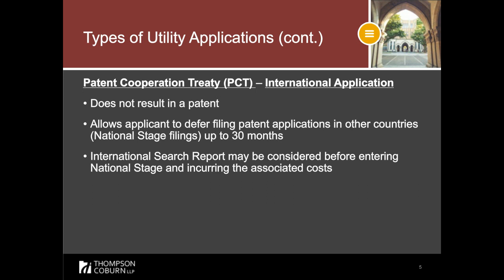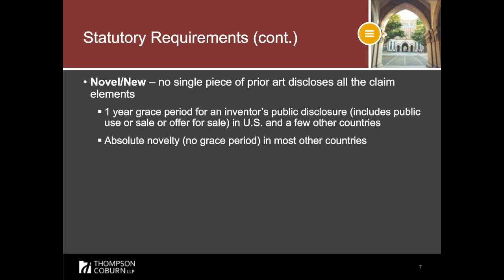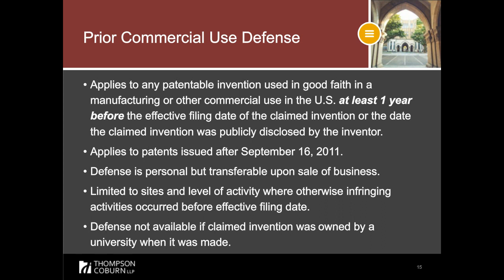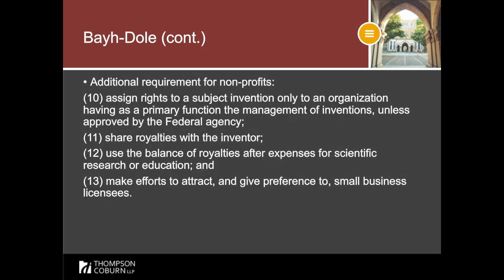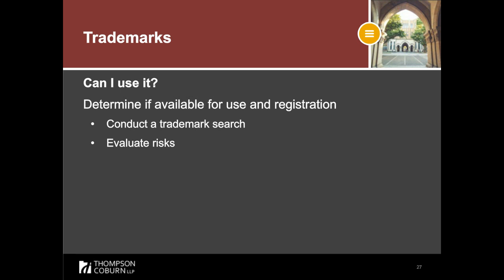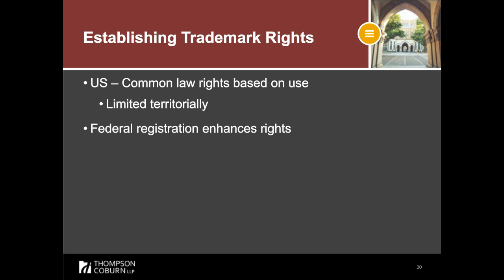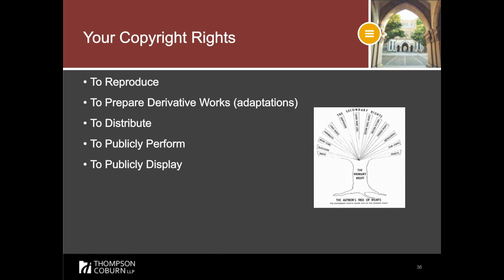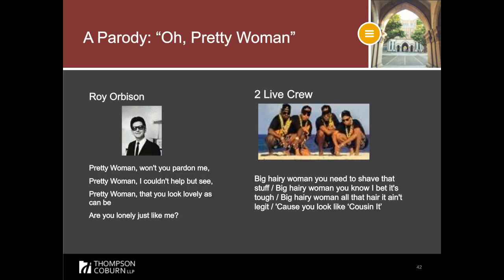Intellectual Property Primer for Higher Ed Institutions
Organizations of all types and sizes should aim to protect their intellectual property, and institutions of higher education are no exception. The Intellectual Property Primer is designed to provide college and university staff with the basics of IP law and how it pertains to higher ed.

The IP Primer webinar will include information on patents including:

What is a patent
Types of patents and applications
Content and requirements of a patent
Typical patent examination timeline
Best practices for protecting inventions
Patent marking
Prior commercial use defense
Challenging patents in the Patent Trademark Office
Additionally, the webinar will include information on trademark and copyrights including:

What are trademarks and copyrights?
Acquiring and protecting your trademark
Trademark enforcement
Copyright protection

Presenters:
Jennifer Visintine
Steve Ritchey